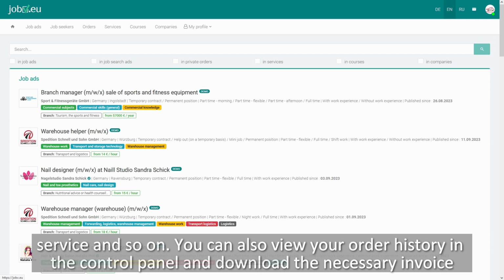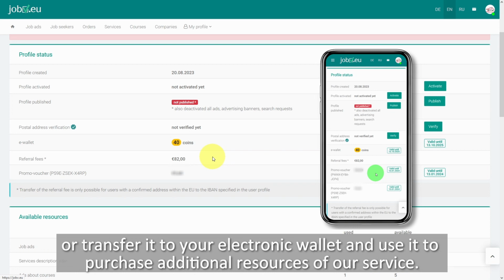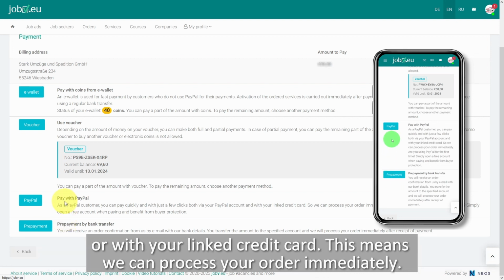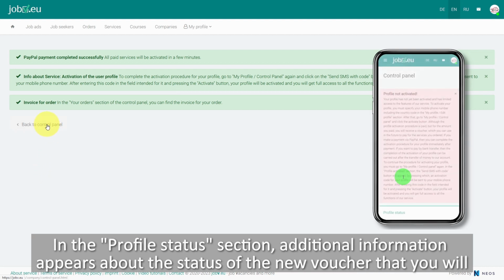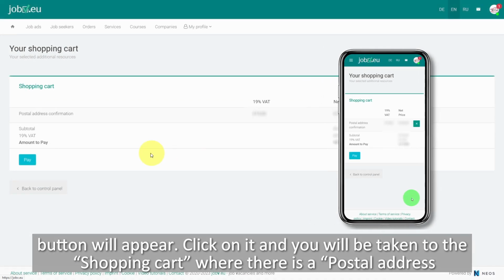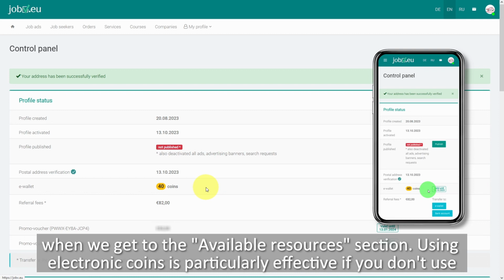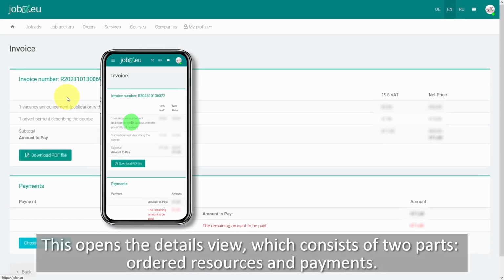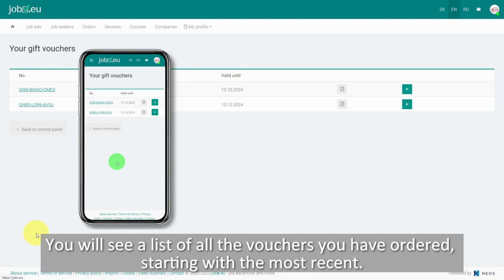8. JOBV.EU: Using Control Panel to manage resources of user profile of company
This video shows how to activate a user profile after it is created, how to give it the status of a company profile with a verified address ("green check mark") and how to order additional resources, for example, slots for new ads, gift vouchers, electronic coins for quick payment of ordered resources within the jobv.eu service, etc. In addition, in the control panel the user can view the history of their orders and download the necessary invoice in PDF format. If the user has ordered gift vouchers, he/she can also download them in PDF format in the control panel and print them if necessary.

JOBV.EU service is a multilingual database of advertisements for offering and finding a job, advertising company services and courses, searching for a contractor, publishing private orders, as well as resumes of applicants, with the ability to automatically generate a PDF-resume file. The service provides the ability to automatically notify the user about new published ads that match predefined search criteria. The JOBV.EU service provides all services for private individuals free of charge.